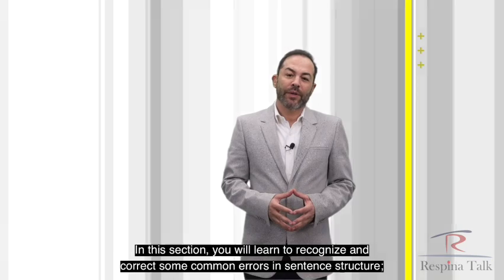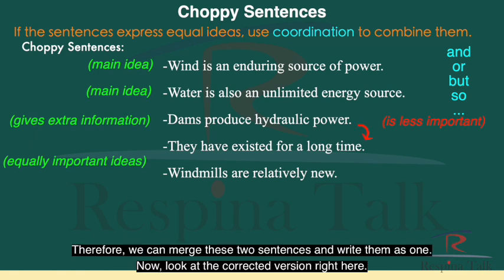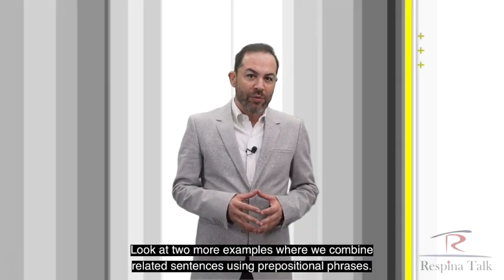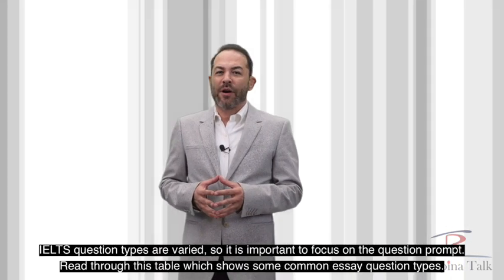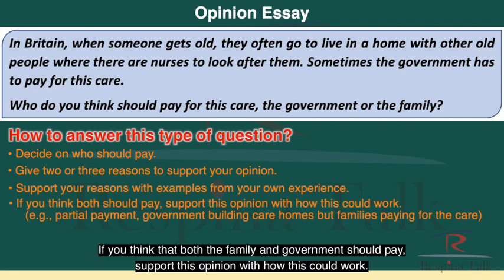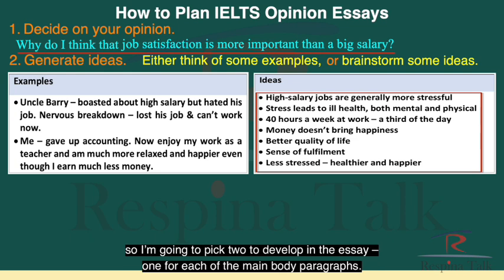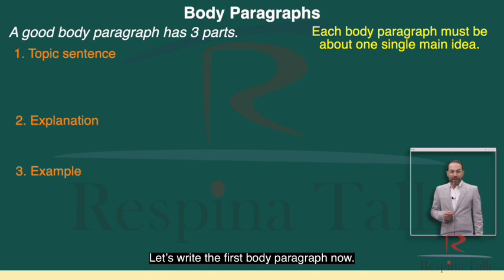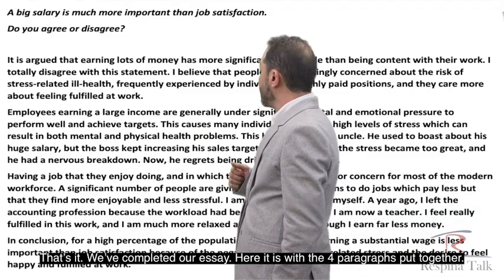IELTS Writing from A to Z. Stage 3 unit 2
Here's everything you need to know about IELTS writing.
Watch the videos in order; then do the exercises.
The videos come in three stages (stages 1-3), each with four to eight units. In the first stage, there are four lessons on sentence and paragraph formation. In the second stage, you'll learn how to write six different kinds of paragraphs. Each unit will teach you how to write one type of paragraph, show you examples, and give you practice exercises to help you remember them. Learning how to construct solid paragraphs will help you write better essays. In the third stage, you'll learn the five most common essay types in IELTS Task 2 (three essay types have been covered so far; the rest are coming soon). Our course will teach you how to write high-quality essays by providing clear instructions and lesson-by-lesson guidance. In addition to watching the videos, you should also write and have your writing corrected. After each video, write two to three paragraphs/essays. You should then have someone edit them and provide you with feedback. If you need someone to help you with that, we can help. With our writing correction services, we will provide you with a standard topic, give you a detailed IELTS band score, point out your faulty grammar and vocabulary, and suggest better lexis or structures. You will also receive feedback on how well you performed the task, how well it was organized, and what you can do to improve it.